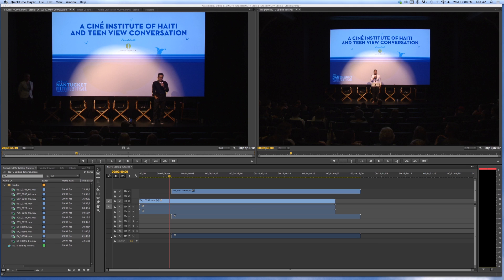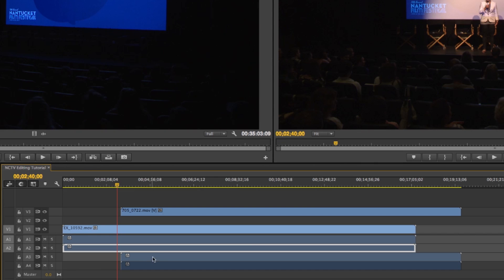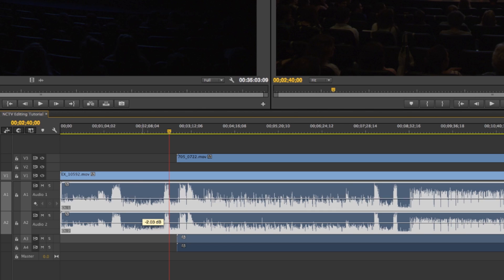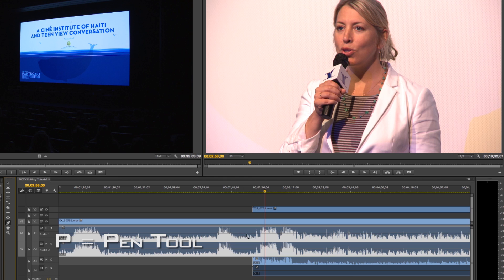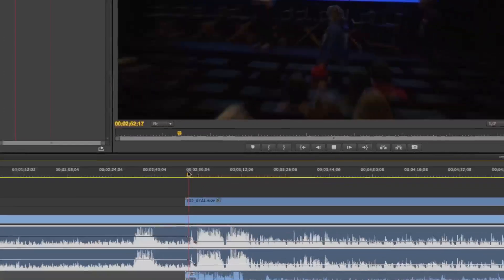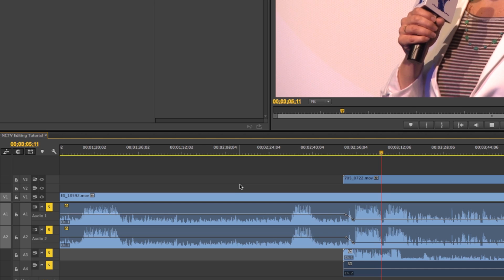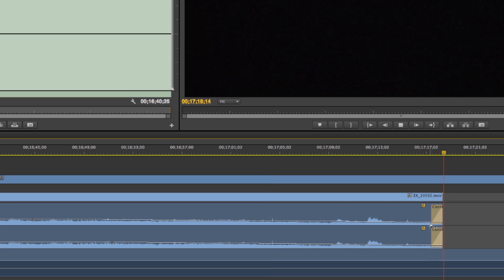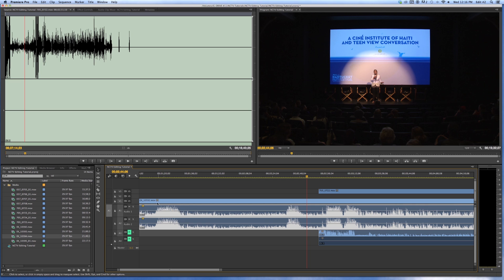Adobe Premiere Pro CC - Editing 101: Basic Audio (Part 3)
Now that you have your video laid out and ready to go, it's time to tackle the audio. Jeff Tocci goes over the basic tools and layout of the audio tracks to get you one step closer to finalizing your video! Quick and easy - Anyone can do it!